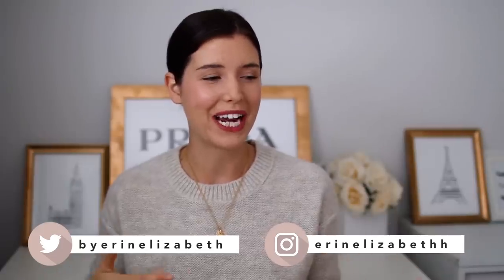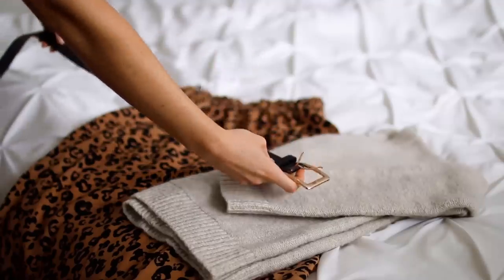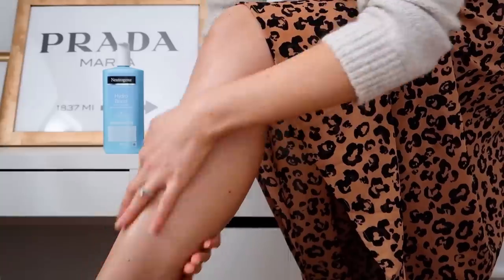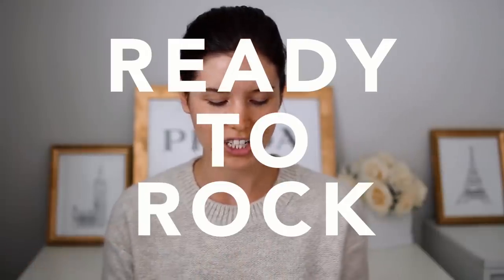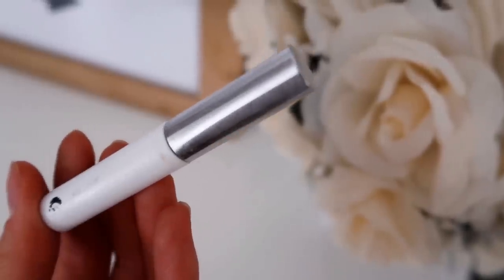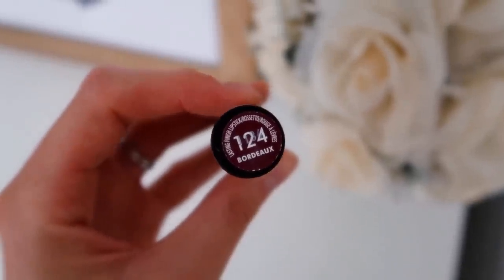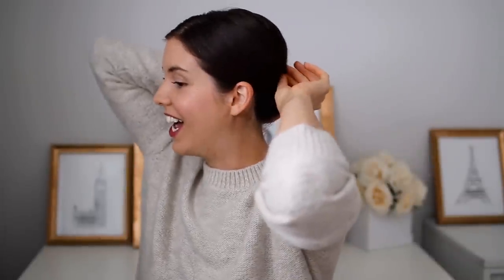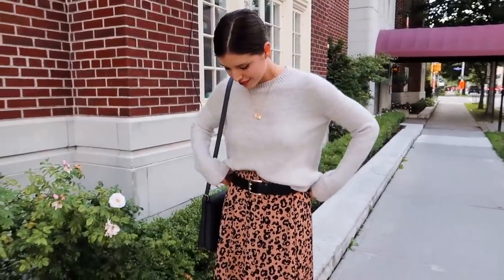Look Good in Less than 10 Minutes: Outfit, Hairstyle and Makeup for Everyday | by Erin Elizabeth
You’ll find out my tips for picking out a cute outfit on the fly, a 5-minute makeup routine, and a really easy and cute hairstyle that will tie your whole look together. Let me know what you think of this quick and easy get ready with me!

OUTFIT DETAILS

Skirt: The Bay
Sweater: Thrifted ( Vince )
Boots: Steve Madden – Giuliana Boot (old)
Hair Scrunchie: Amazon
Necklaces: Mejuri & Ana Luisa

MAKEUP DETAILS

Lips: Rimmel ‘Bordeaux’